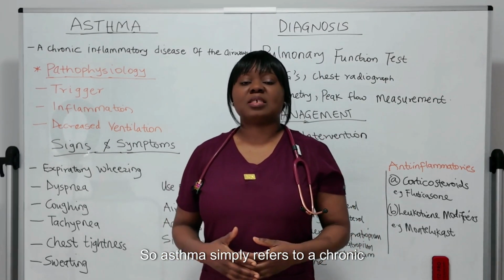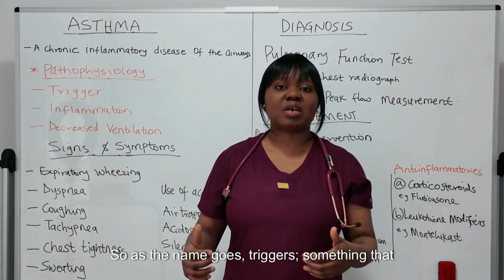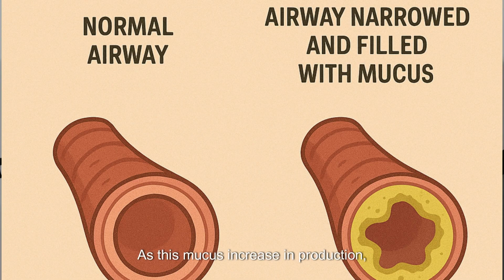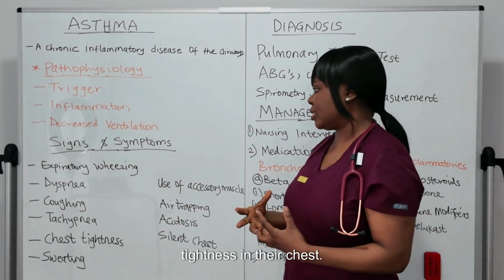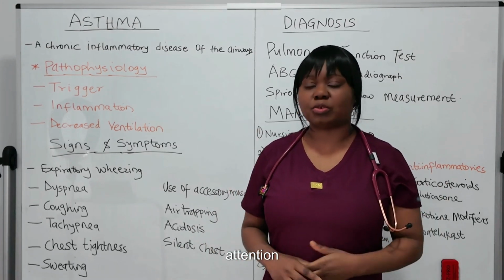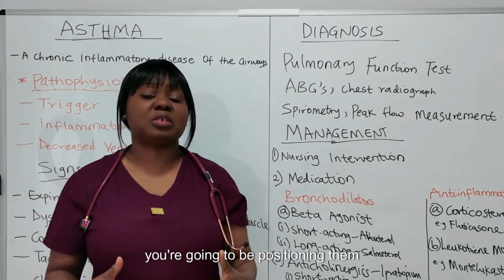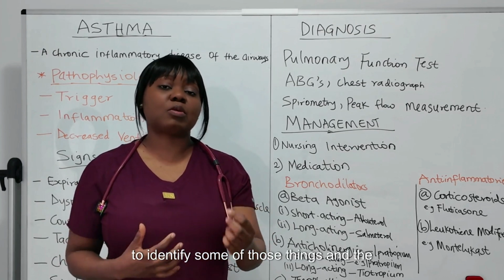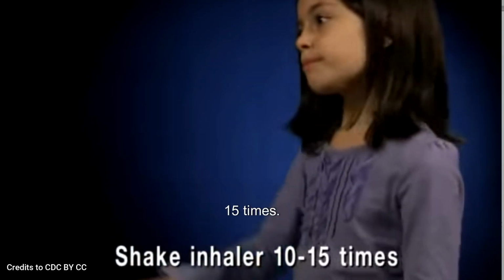Asthma Overview Nursing/Pathophysiology, Symptoms & Treatment of Asthma for Nurses and NCLEX Prep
Asthma Overview Nursing/Pathophysiology, Symptoms, Diagnosis & Treatment of Asthma for Nursing NCLEX Prep.
In this video, I reviewed asthma in details — including the pathophysiology of asthma, a brief description of the anatomy of the respiratory system and how it relates to asthma, common asthma triggers, the signs and symptoms, nursing interventions, how to use a metered dose inhaler, and how to diagnose asthma including the role of a spirometry and a peak flow meter. The medications used to treat asthma, such as bronchodilators and anti-inflammatory drugs, are discussed in another lecture.

Asthma is a chronic inflammatory disease of the airway with no known cure, characterized by inflammation and narrowing of the airways — specifically the bronchi and bronchioles. This leads to prolonged expiratory wheezing (being a classical sign of asthma), difficulty breathing (dyspnea) and various other symptoms when triggered.

Pathophysiology of Asthma
Under normal conditions, air travels through the upper respiratory tract (nose and nasal cavity, pharynx and larynx) down into the lower respiratory tract — including the trachea, bronchi, bronchioles, and alveoli — where gas exchange occurs (oxygen in, carbon dioxide out).

In someone with asthma, however, the bronchi and bronchioles becomes  inflamed upon exposure to a trigger, the inflammation worsens, and bronchoconstriction occurs, leading to an asthma attack. This attack causes airflow obstruction, particularly during exhalation.

Asthma triggers are unique to individuals but the common triggers include: smoke, air pollution, pollen, pet dander, dust mites, mold, strong perfumes, cold and dry air, pests (like cockroaches), respiratory infections, and exercise.

Signs and Symptoms of an Asthma Attack include:
Prolonged expiratory wheezing.
Chest tightness.
Shortness of breath.
Increased respiratory rate.
Coughing (may be dry or productive).
Dyspnea.
Sweating.
Acidosis.
Use of accessory muscles for breathing and paradoxical breathing.

Nursing Intervention of asthma include:
 Positioning in Fowler to high fowler's position.
Keeping patient calm.
Giving medication and oxygen as prescribed.
Health education around medication and avoiding triggers.
Teaching how to use use a peak flow meter and metered-dose inhaler.
Teach them to carry their inhalers with them always.
Teach them to take their bronchodilator 30 minutes before exercise.

 A strong grasp of these topics is crucial for NCLEX success and safe nursing practice.

Want extra NCLEX help? Join my NCLEX Support Circle membership for members-only quizzes, study tips, and bonus nursing lessons!